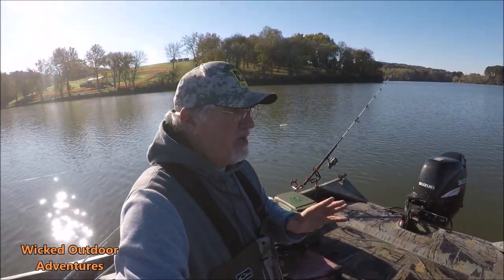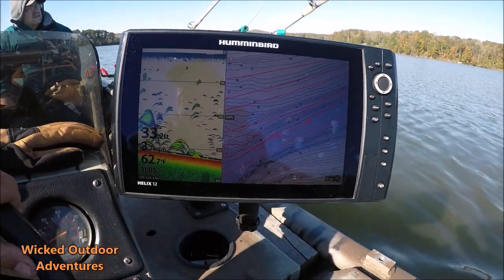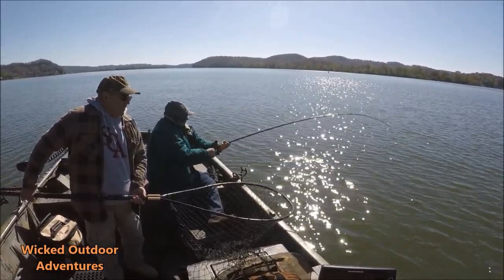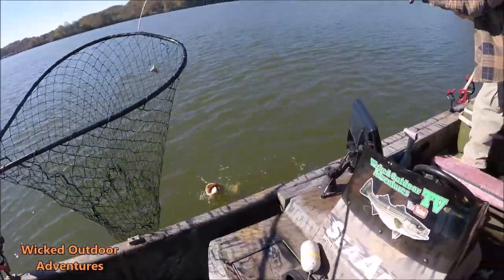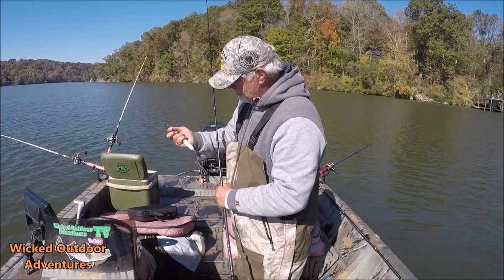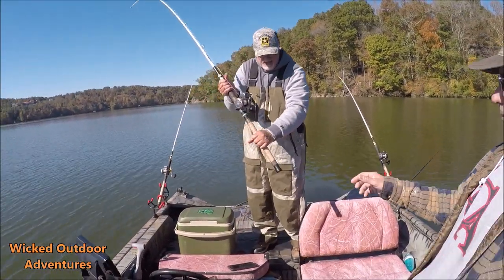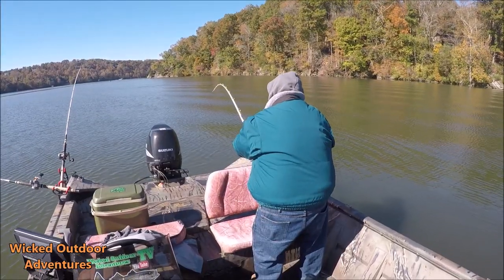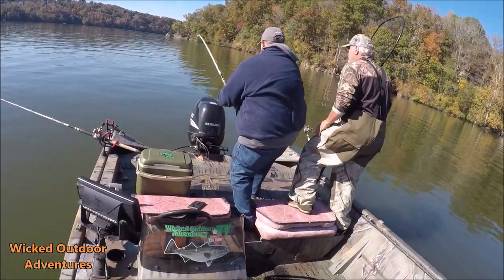Fishing COLD FRONTS for Big Catfish - How does cold fronts affect fishing?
Many times the first cold front of the year makes tough fishing. Today, I share a few secrets as we put some really nice fish in the boat.

Social Media @

Photos provide by:  Captain Scott Manning